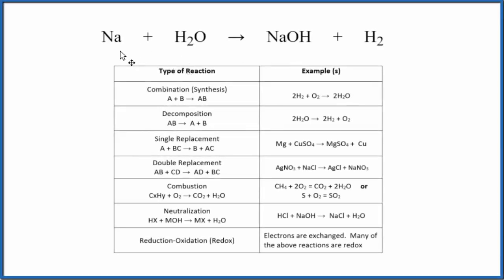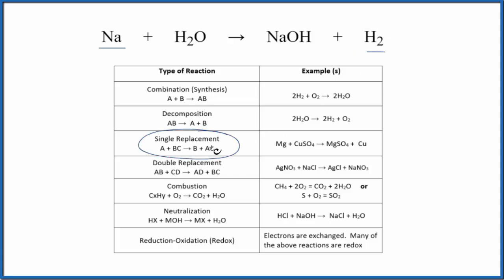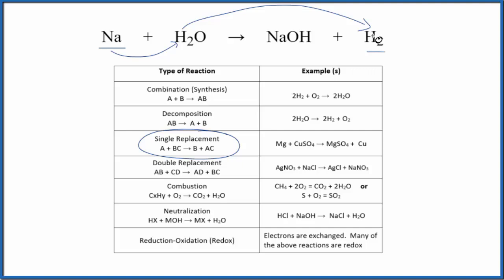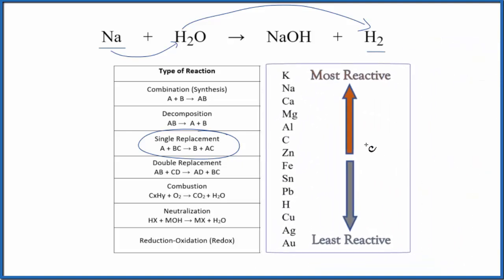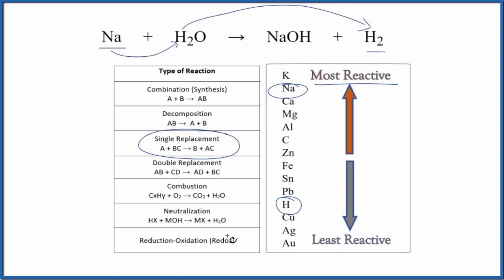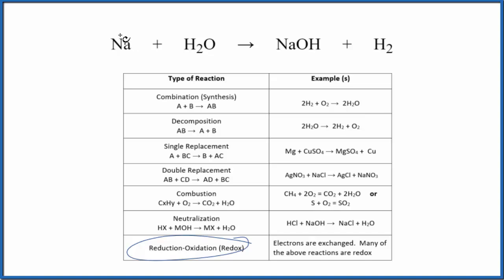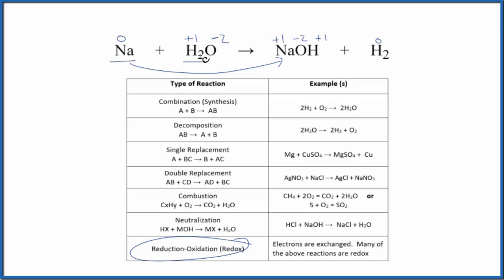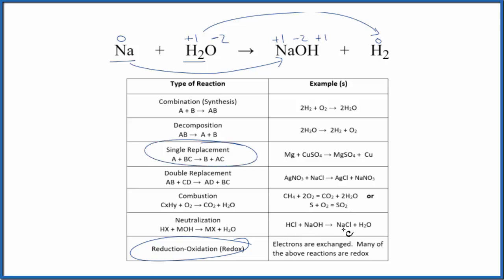Type of Reaction for Na + H2O = NaOH + H2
In this video we determine the type of chemical reaction for the equation Na + H2O = NaOH + H2 (Sodium + Water). Since we have a metal replacing another metal the type of reaction for Na + H2O = NaOH + H2 a single displacement reaction (also called a “single replacement” reaction). Single replacement reactions follow the general form of:

To determine if a single displacement reaction will take place, we need to look at the reactivity of the elements involved in an Activity Series table. The table is organized form the least to most reactive. More reactive elements will replace less reactive elements in a single replacement reaction. For this reaction, Na + H2O = NaOH + H2, the reaction does take place.

Synthesis (Combination): A + B → AB
Decomposition: AB → A + B
Single Replacement : A + BC → B + AC
Double Replacement: AB + CD → AD + BC
Combustion: CxHy + O2 → CO2 + H2O
Neutralization: HX + MOH → MX + H2O
It is not necessary to balance Na + H2O = NaOH + H2 in order to determine the type of reaction, although it makes more sense with the equation is balanced.

For more chemistry help with classifying types of reactions like Sodium + Water and other chemistry topics,